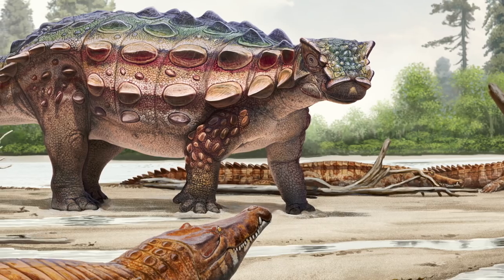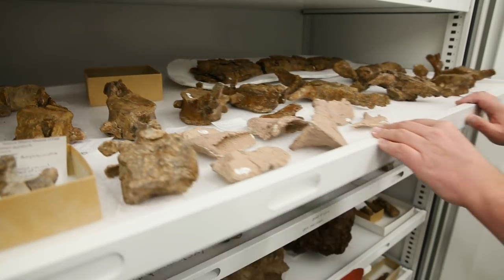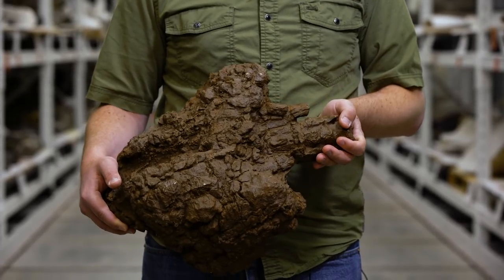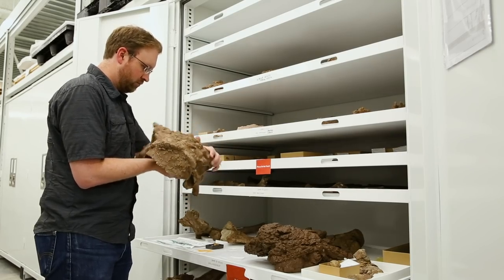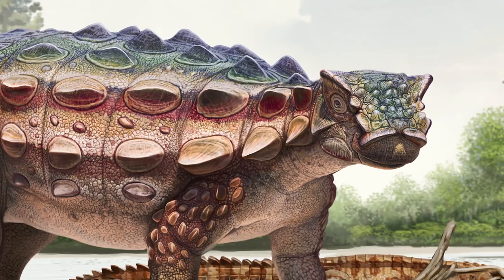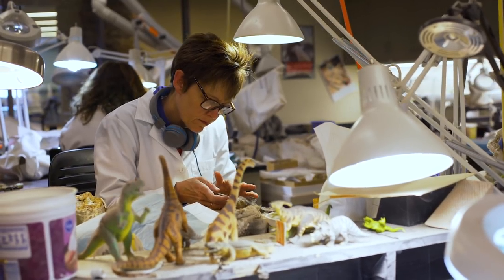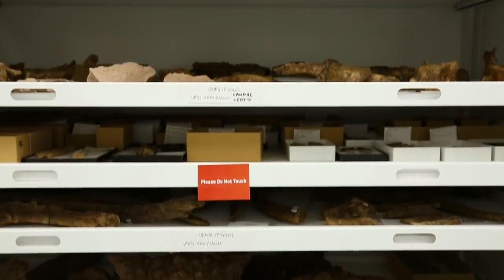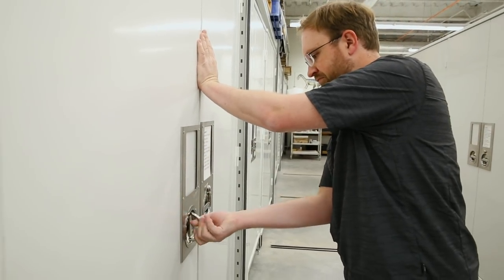Akainacephalus johnsoni (full video)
Akainacephalus johnsoni, a new species of ankylosaurid dinosaur never before described in scientific literature, is introduced by paleontologists Jelle Wiersma, PhD candidate at James Cook University, and Randall Irmis, chief curator at the Natural History Museum of Utah. The new species was discovered in 2008 by Scott Richardson, a paleontologist with the BLM, during an expedition to the Kaiparowits Formation in Grand Staircase-Escalante National Monument. For years, scientists and volunteers have been preparing and studying the fossil at the Natural History Museum of Utah, where it is now permanently housed. A mounted skeleton of Akainacephalus johnsoni is on display in the Past Worlds exhibit at the museum in Salt Lake City.